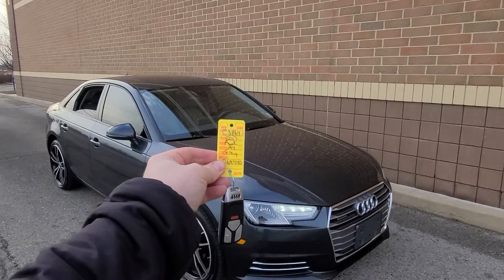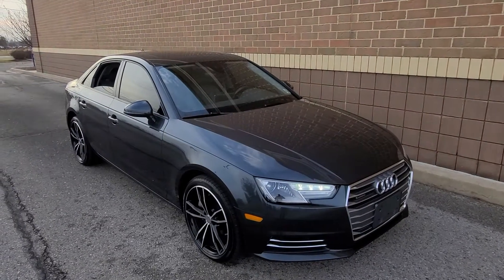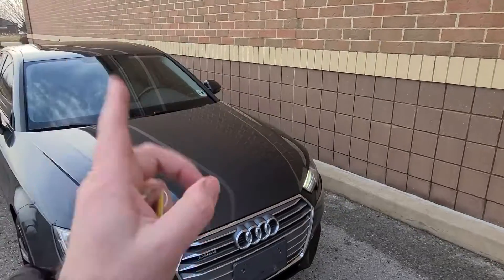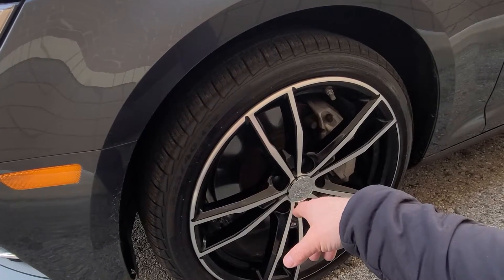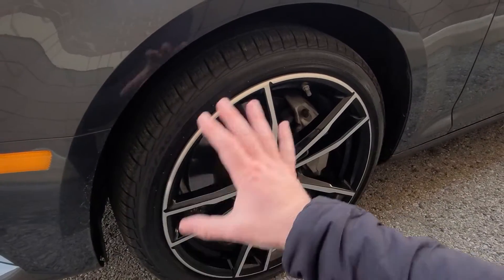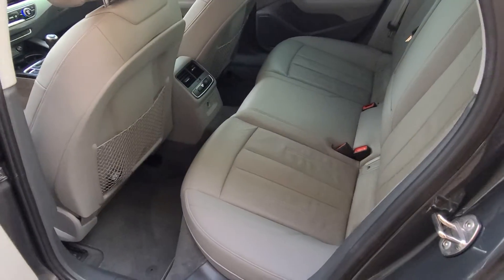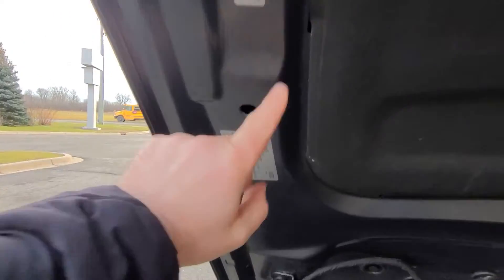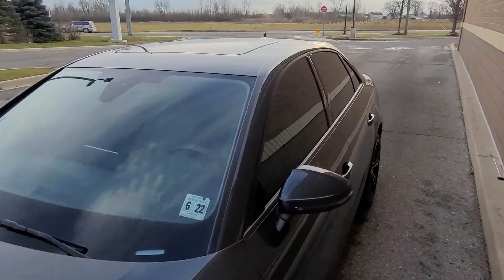c3864 2017 audi a4 6 speed